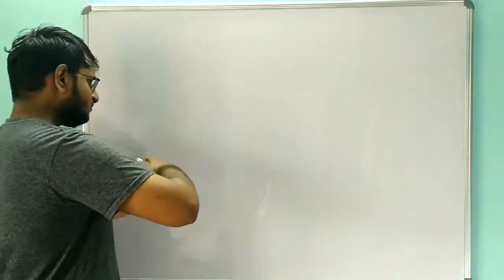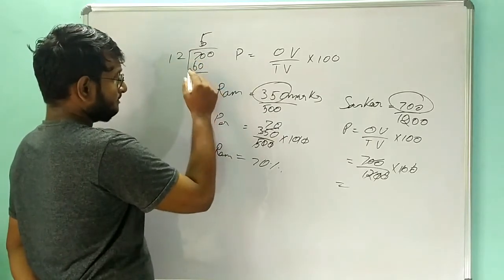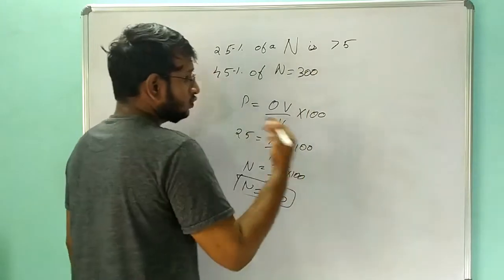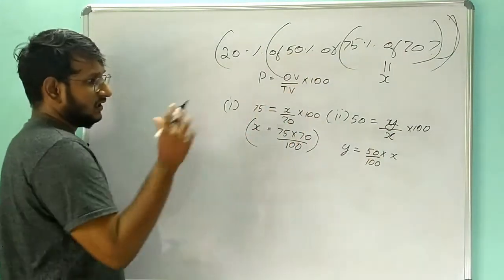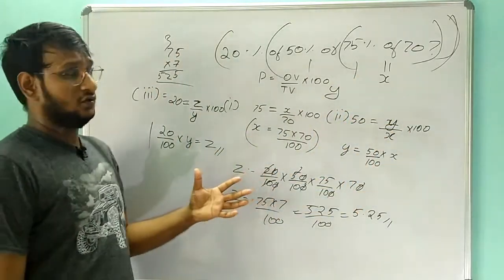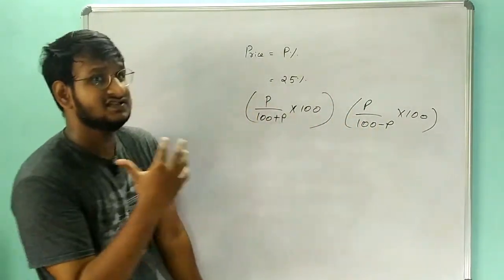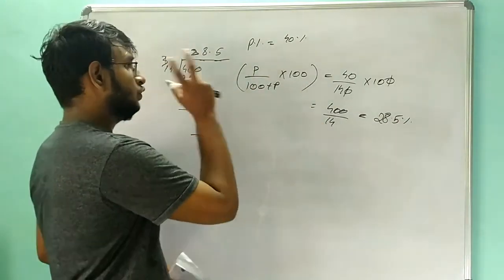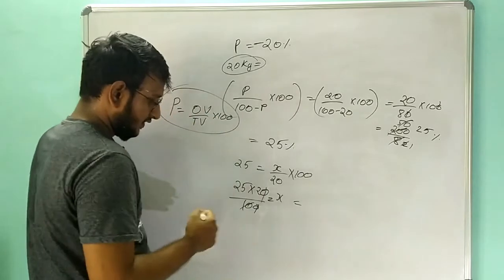PERCENTAGE - Part 1 | Explanation for SBI PO Clerk | CSAT | SSC | TNPSC | CAT | Aptitude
This Video helps the competitive exam aspirants to understand RATIO Concepts especially Partnership related problems and crack QUANTITATIVE APTITUDE exams like IBPS SBI PO SBI CLERK CSAT SSC. This video helps them to prepare for Aptitude session in any competitive exam. Explained with solved problems.

Link For the Video in Tamil: